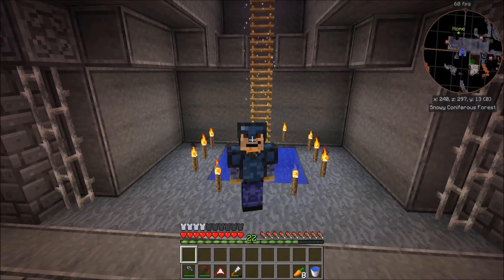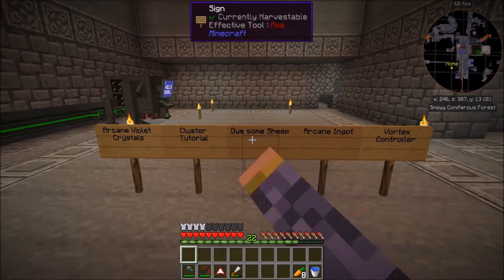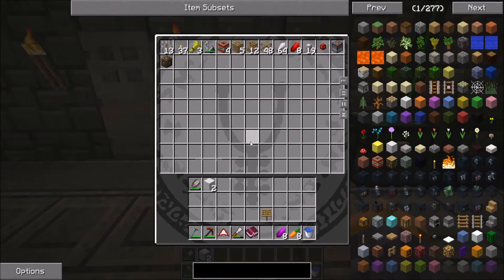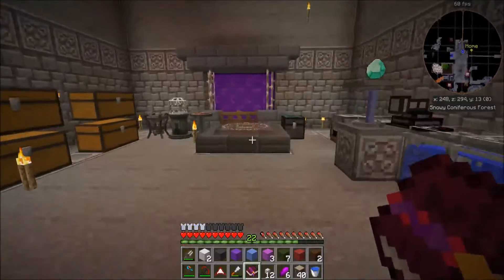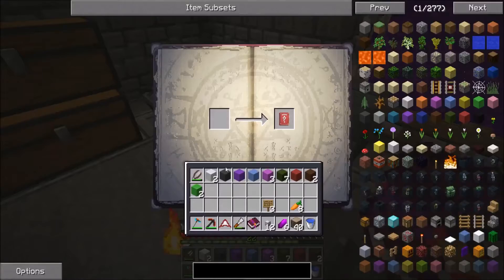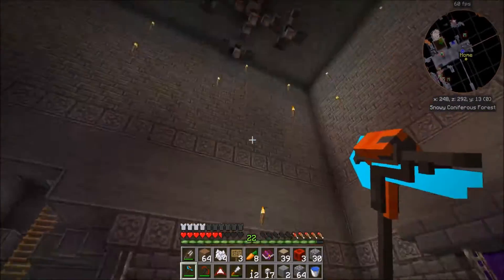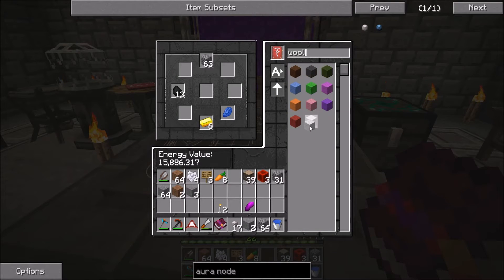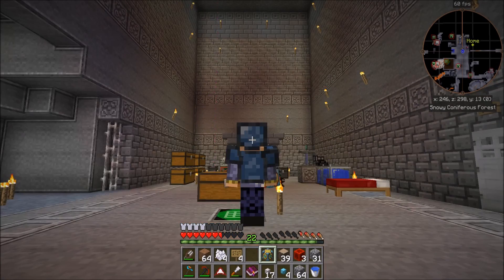Lab Coats - Episode 2 Vortex Controller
Work toward a Vortex Controller as I beta test Lab Coats and Broomsticks.

Have a suggestion for something that we may want to add to the pack?